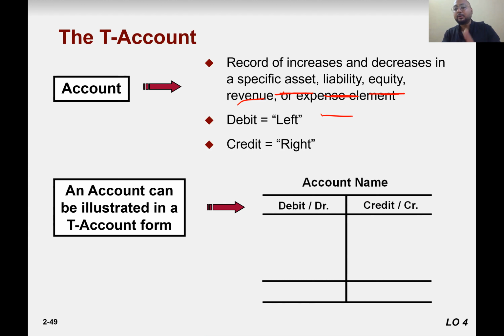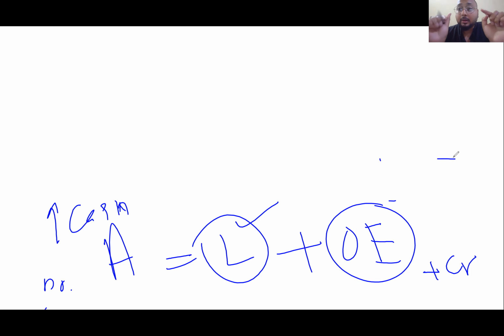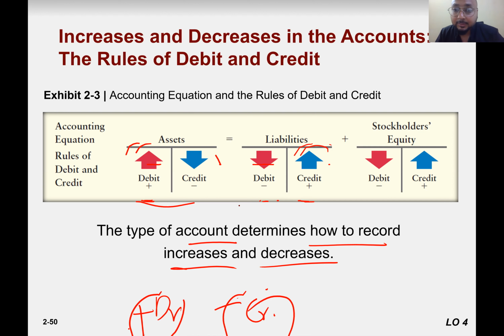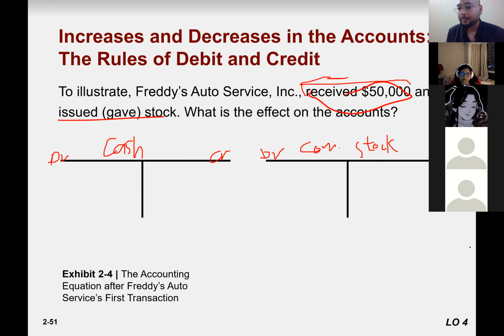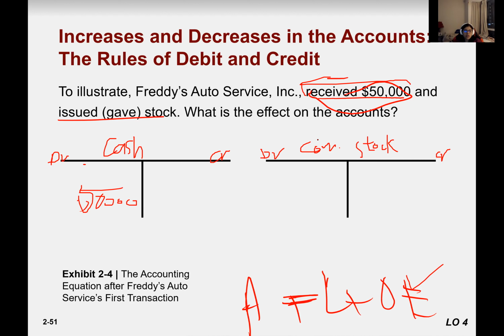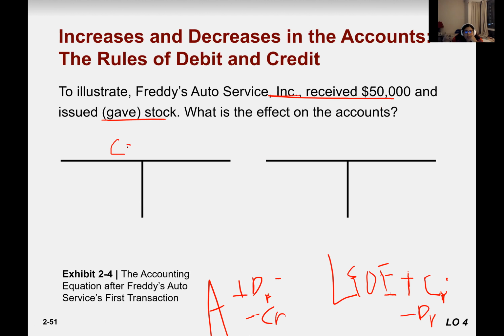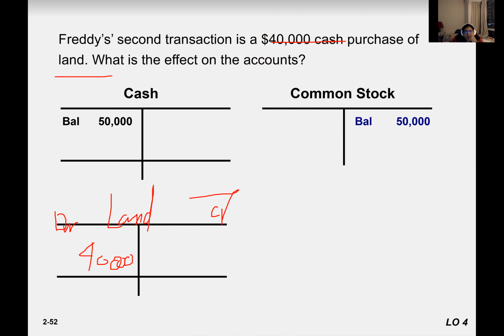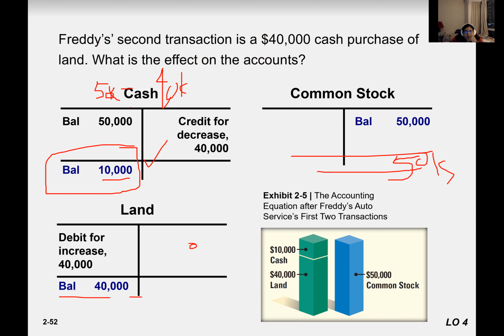Accounting (Spring 2022) Lecture 3 - Transaction Analysis - 6